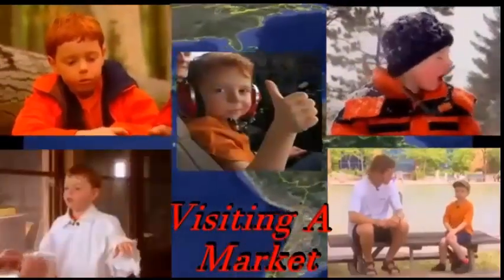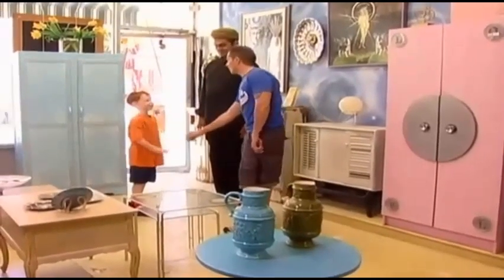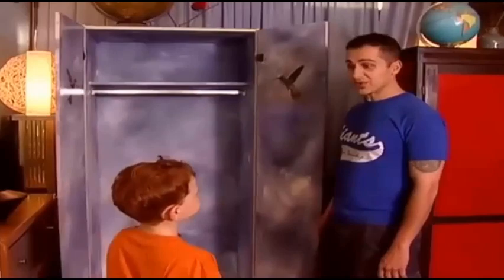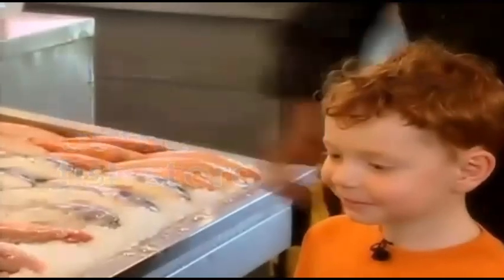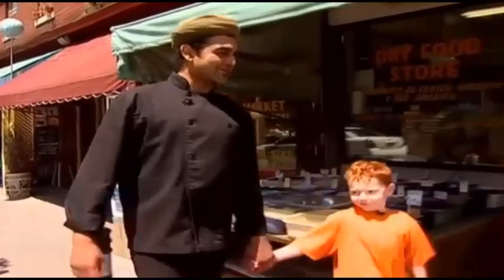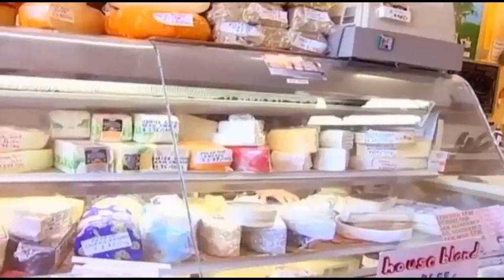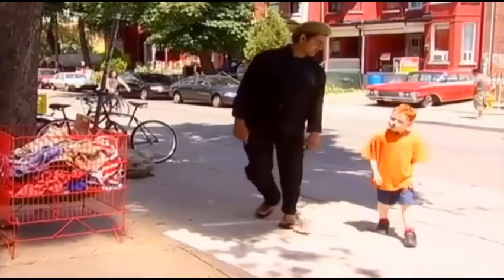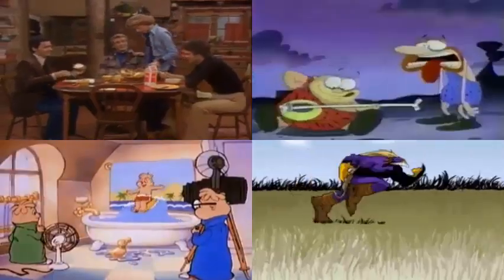This Is Daniel Cook At The Market